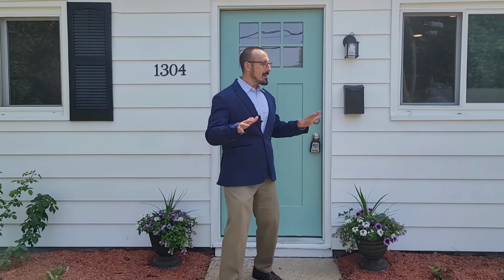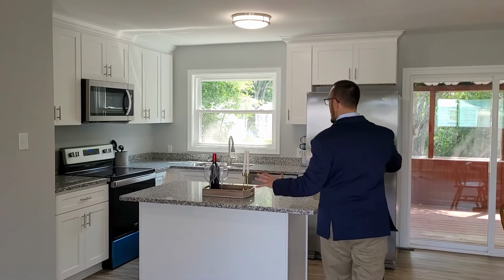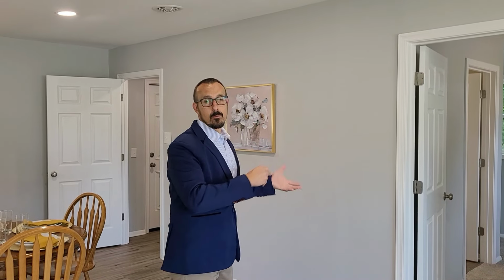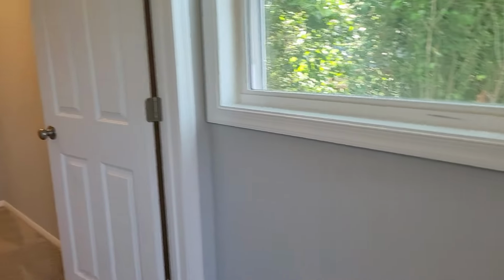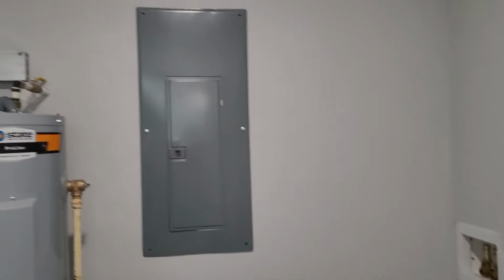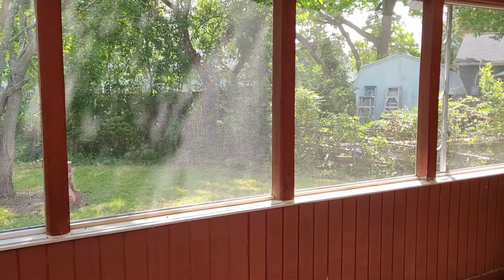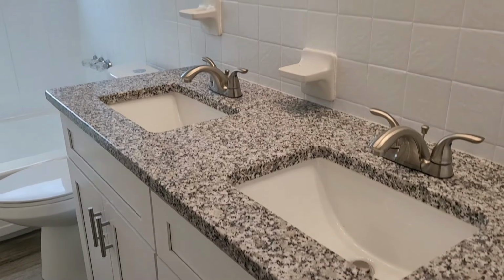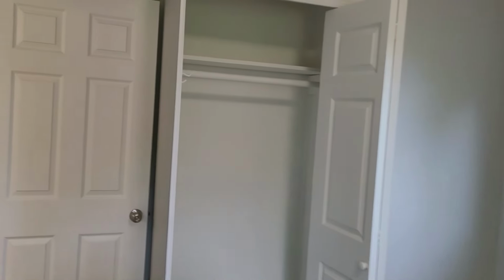GORGEOUS Renovation in Hampton, Virginia near Beaches & Langley AFB - 1304 Grimes Road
Welcome to 1304 Grimes Road, Hampton, VA 23663. This beautifully renovated 3 bed, 2 full bath, 1200 square foot home is currently on the market for $270,000.

You are going to absolutely LOVE this fully renovated property!! My business partner and I purchased this home a few months back and it was a hot mess! BUT, we were able to get our contractors right to work turning what was a very neglected property into a stunning home, ready for the next owners. We were able to tear out old walls, utilize the space better throughout the house, and give it the modern feel today's buyers crave.  Everything is this house is new! New kitchen, Newly designed primary bedroom with en-suite bathroom and walk in closet, new flooring throughout, new roof, new hvac, new water heater, new electric. This is going to make an amazing home for the new owners. Just minutes to Buckroe Beach or Fort Monroe along with restaurants in Phoebus. Easy commute to Langley AFB and the Shipyard! Anyone moving to Hampton, Virginia that's looking for a starter home needs to go take a look at this fantastic house.

MLS #10488017
David Tortolini
EXP Realty LLC
827 Diligence Dr.